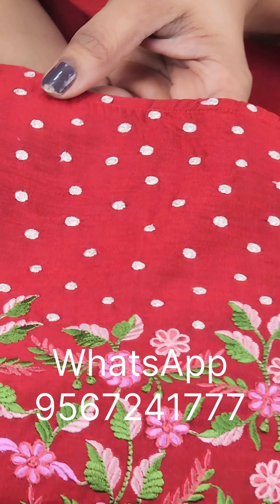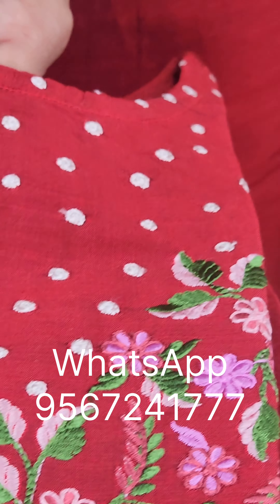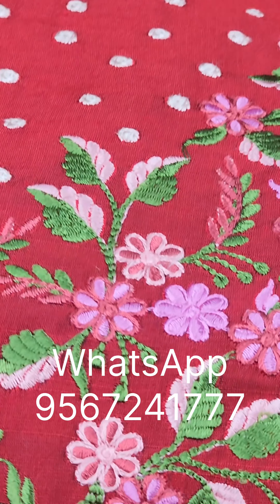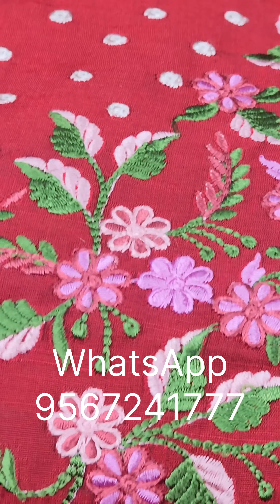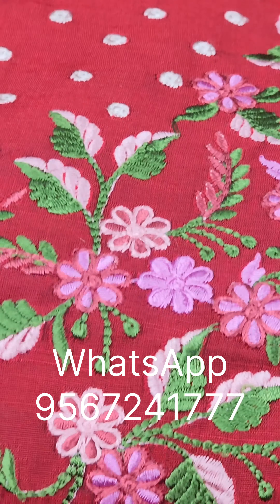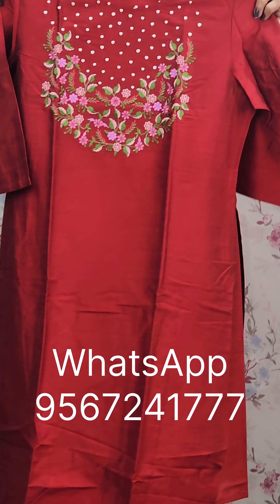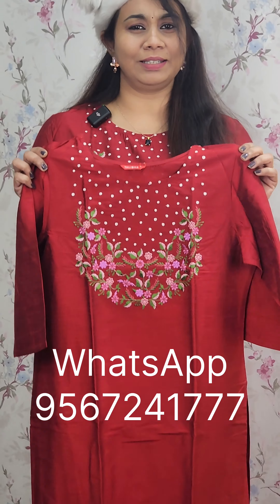November 6, 2023